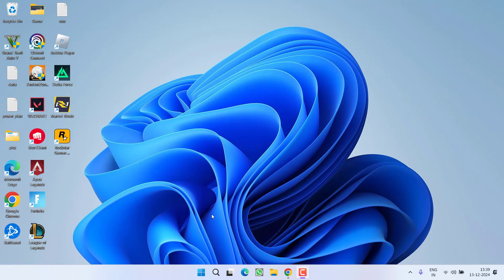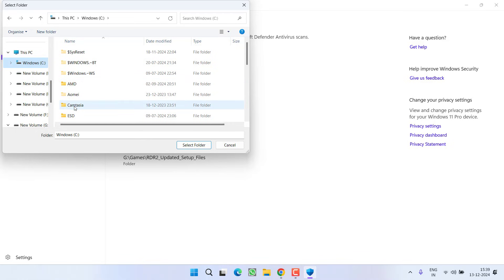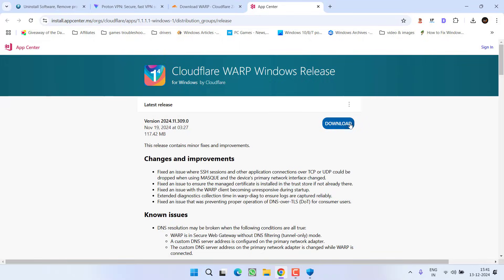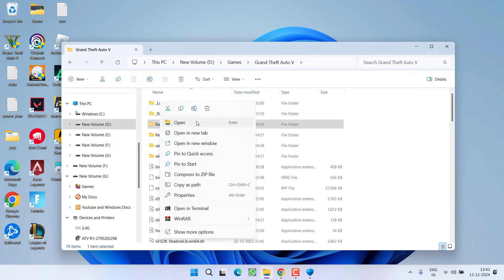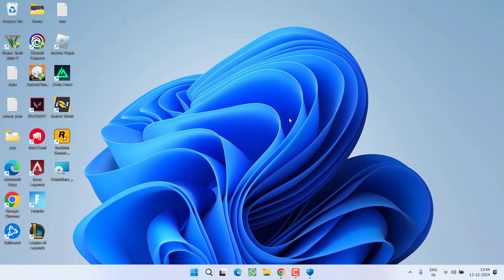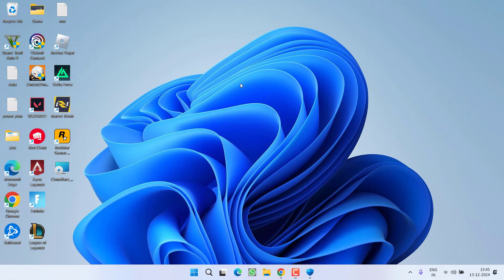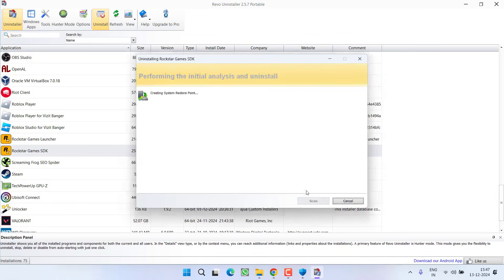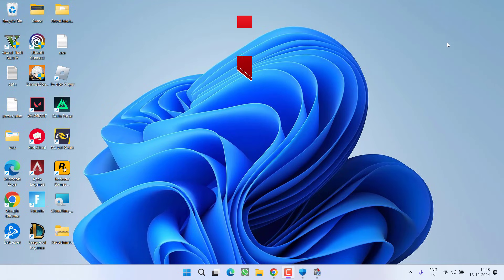GTA V you were kicked from the session by battlEye Fix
While launching the GTA V users are getting the error you were kicked from the session by battleye. Please return to GTA V.
So this video is all about fixing this particlear issue where users are not able to play the game due to kicked by battleye.
Watch the complete video to get the proper resolution.

00:00 Introduction
00:15 Method 1 adding the exclusion
01:36 Method 2 by using VPN, moving game to ssd and uninstalling battleye
03:26 Method 3 by playing invite only sessions
03:50 Method 4 by disabling overlays and running the client in admin mode
04:55 Method 5 by using the Revo uninstaller